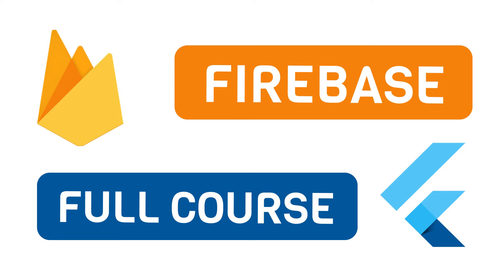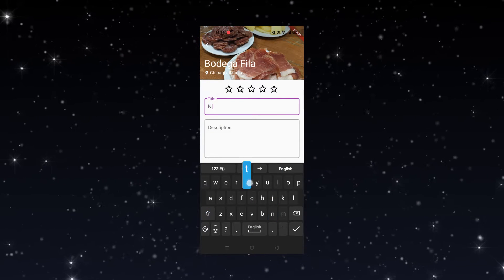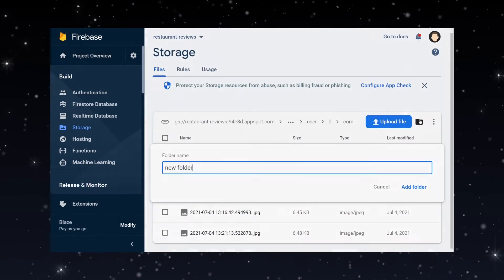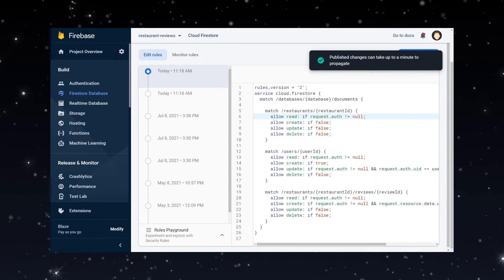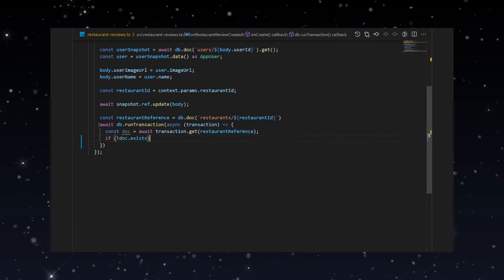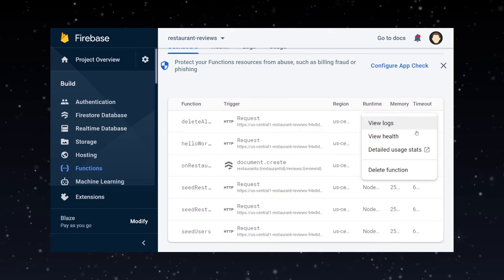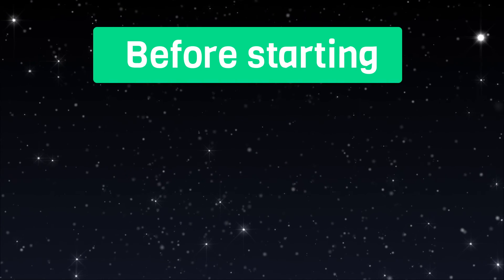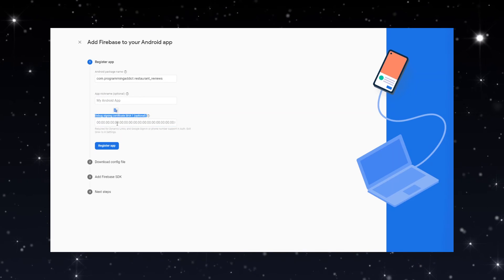Flutter Firebase Course Intro | Programming Addict